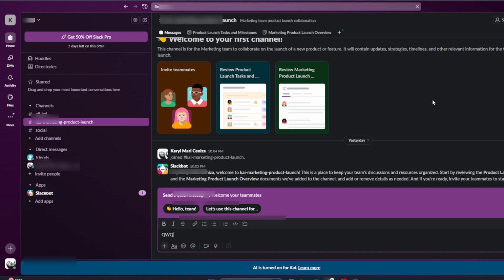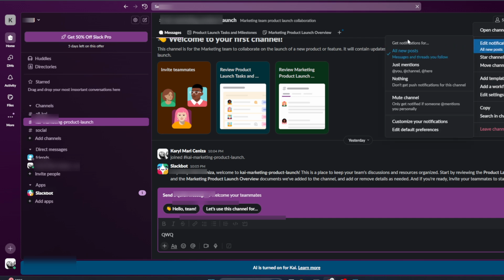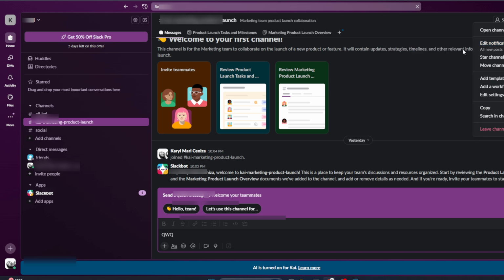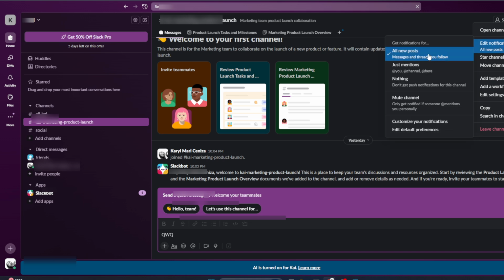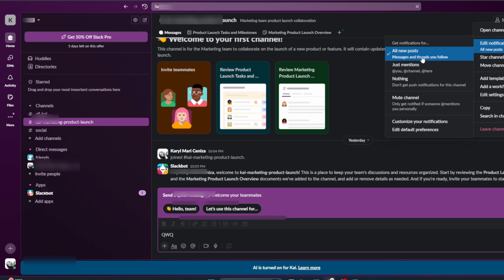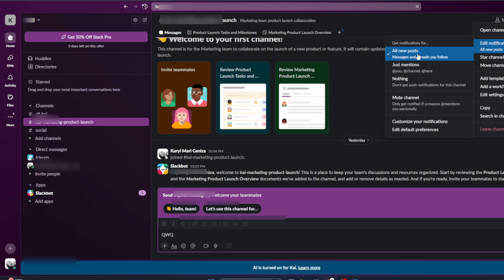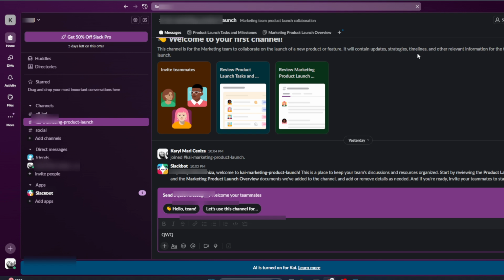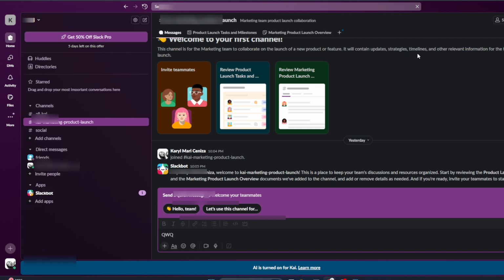How to Fix Slack Website Messages Not Loading (Easy Guide)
Today we cover how to troubleshoot the Slack Web App when it’s not loading messages or showing updates.